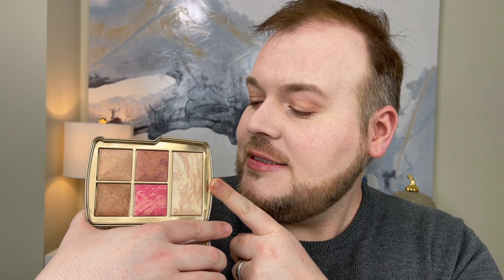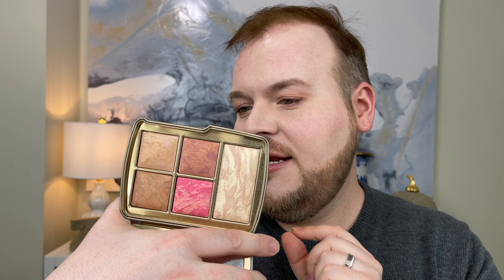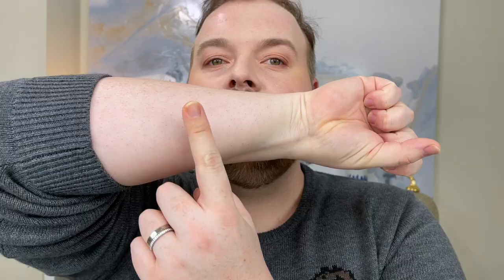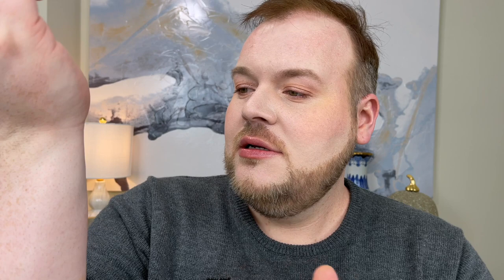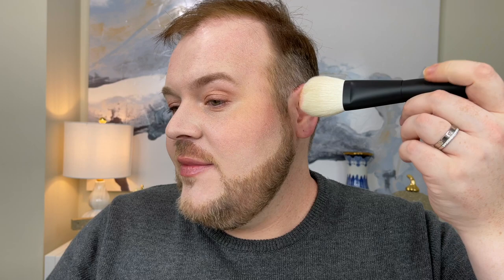Hourglass Ambient Edit Palette Universe Review | New Luxury Makeup 2021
Hourglass Ambient Edit Palette Universe Review
New Luxury Makeup 2021

Hello friends! Today I wanted to share an exciting new product launch with you: the Hourglass Ambient Edit Palette in Universe, which is NEW for Holiday 2021! Along with a review of this new and exciting palette, I wanted to give you a quick review of all of the Hourglass products that I currently have in my makeup collection!

Will you be picking up the new Hourglass Ambient Edit Palette in Universe? Do you have your own set of hits and misses from Hourglass? I would love to know in the comments!

Warm Wishes
Zack

Timestamps
00:00 Intro
00:29 Editing Thoughts
01:15 Product Overview
02:33 Shade 5 - Ambient Strobe Lighting Powder
03:32 Shade 4 - Ambient Lighting Blush
04:48 Shade 3 - Ambient Lighting Bronzer
06:10 Shade 2 - Ambient Strobe Lighting Blush
07:35 Shade 1 - Ambient Lighting Infinity Powder
08:59 Lips
09:22 Hourglass Product Reviews
09:42 Vanish Stick Foundation in Cream
10:25 Vanish Airbrush Concealer in Cream
11:16 Veil Eye Primer
11:30 Veil Setting Powder
12:21 Ambient Lighting Powder in Ethereal Light
13:45 Vanish Strobe Stick in Rosegold Flash
14:24 Vanish Blush Stick in Loyal
15:20 Ambient Strobe Lighting in Iridescent Strobe Light
16:02 Ambient Lighting Bronzer in Nude Bronze Light
16:59 Confession Refillable Lipstick in I Woke Up
17:48 Curator Eyeshadows - Fox, Bee, Yes, May, Pry
18:56 Scattered Light Glitter Shadow in Reflect
19:56 Brushes - Vanish Concealer Brush, No 10 Angled Brush, No 3 All-Over Shadow Brush
21:06 Ambient Lighting Blush in Mood Exposure, Sublime Flush, At Night
23:23 Ambient Strobe Lighting Blush in Incandescent Electra
24:01 Hourglass Product Overview
24:42 Ambient Edit Palette Universe Final Thoughts
25:28 Outro

Products Used
Guerlain Meteorites Primer Perfecting Pearls
Hourglass Veil Eyeshadow Primer
Hourglass Vanish Stick Foundation in Cream
Hourglass Vanish Airbrush Concealer in Cream
Hourglass Curator Eyeshadows in Fox, Bee, Yes, May, Pry
Merit Volumizing Brow Pomade in Blonde
Clinique Naturally Glossy Mascara in Jet Brown
Jaclyn Cosmetics Lip Pencil in Macaron
Hourglass Confession Lipstick in I Woke Up

Tools Used
Rephr Brush 17
Hourglass Vanish Concealer Brush
Real Techniques Miracle Complexion Brush
Hourglass All-Over Shadow Brush 01
Hourglass Angled Liner Brush 10

General Info
Name: Zack Dooley
Age: 31
Skin Type: Normal to Oily
Skin Disorder(s): Rosacea
Skin Concern(s): UV Damage, Redness, Congestion
Skin Tone: Fair to Light (Fitzpatrick II)

NYX Born To Glow - Light

Mirror I Used
SimpleHuman 4-Inch Sensor Makeup Mirror Compact (3x Magnification) in Brushed
iPhone 12 Pro Max in Pacific Blue
Editing Software I Used